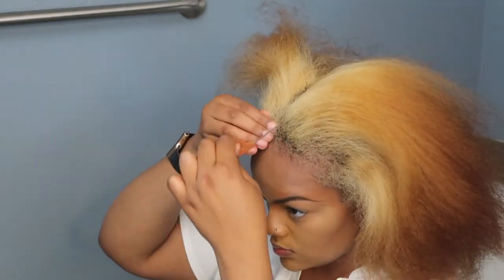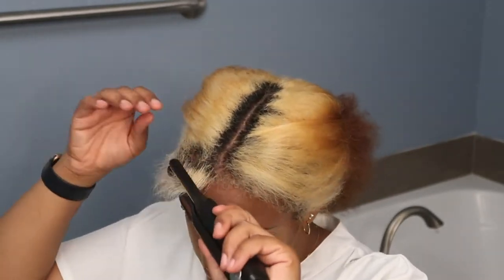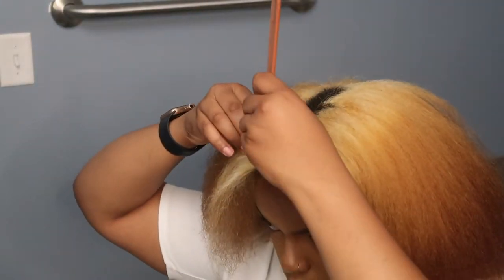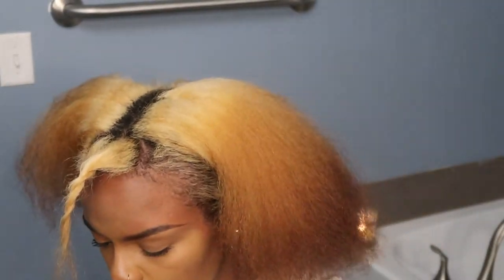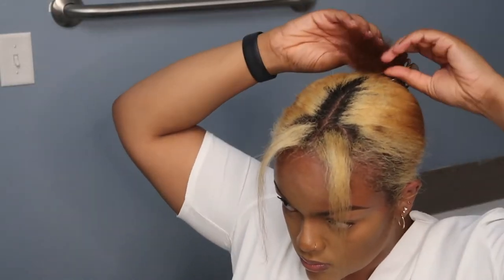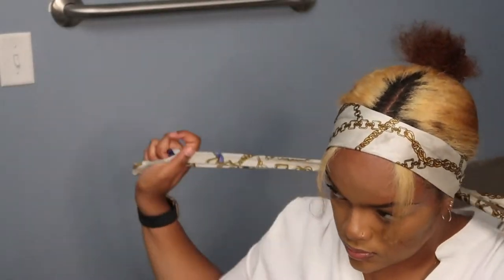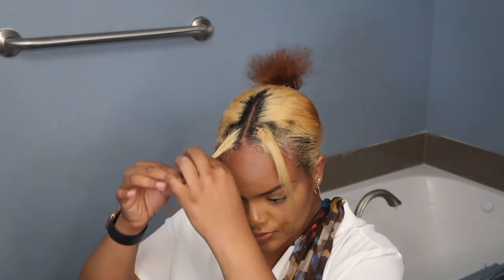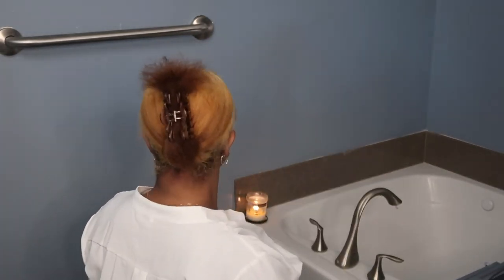Claw Clip Trend On Natural Hair | Quick & Easy Go To Summer Hairstyle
Hey! In this video I show you how I do a claw clip hairstyle on blown out natural hair. Hope it's helpful. 💞